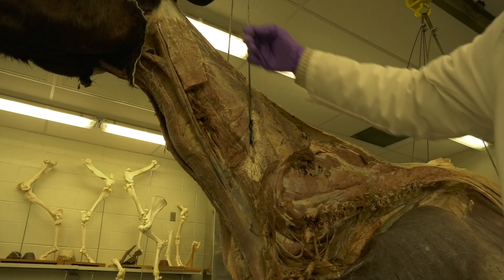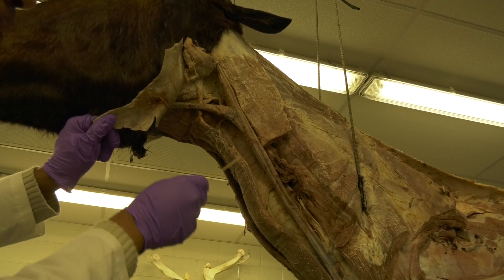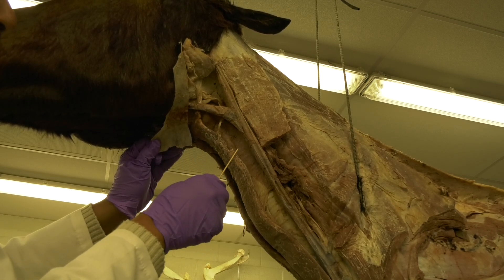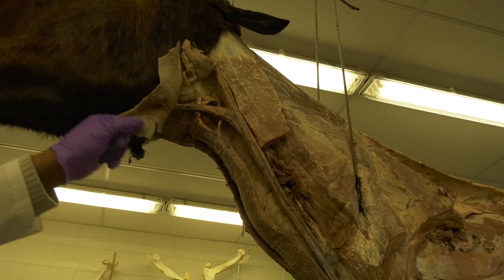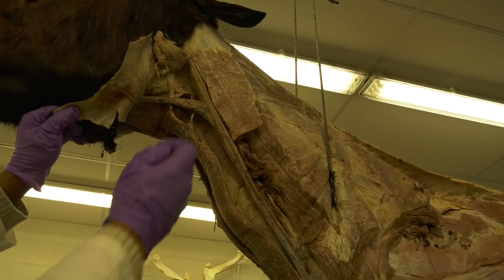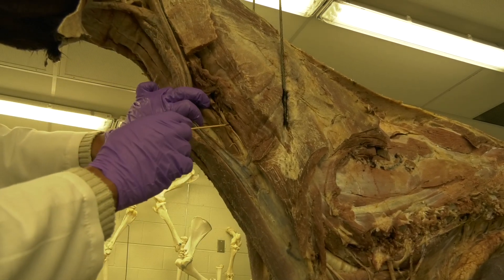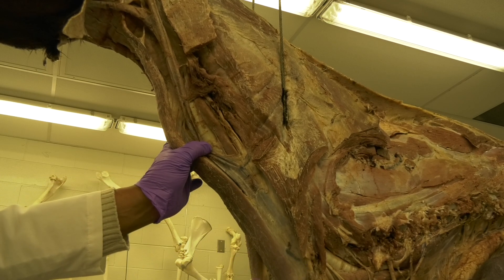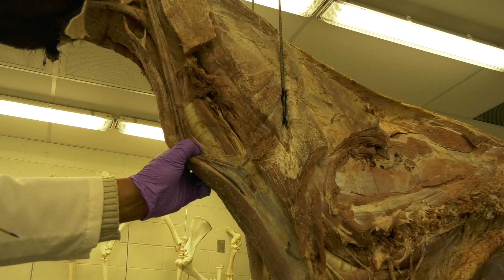Equine Neck 3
Education, Veterinary Anatomy